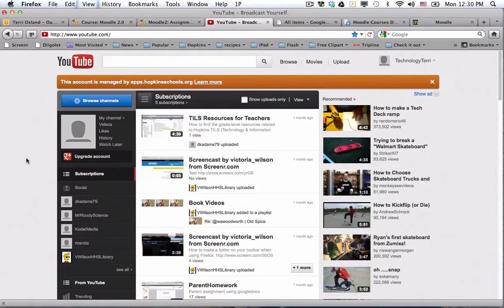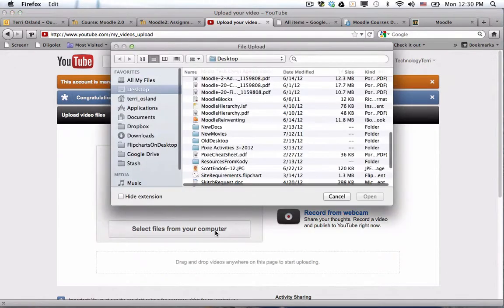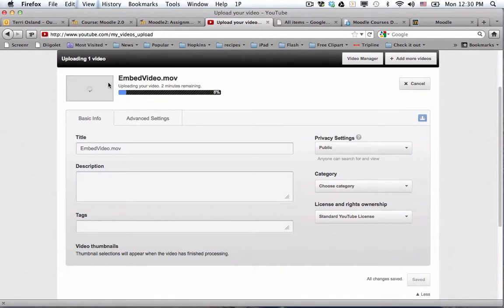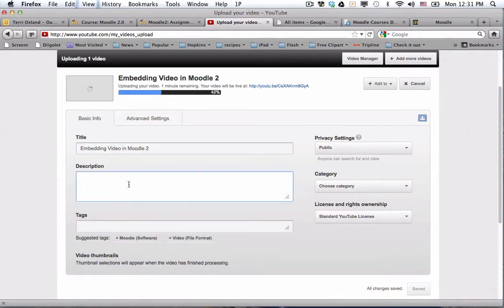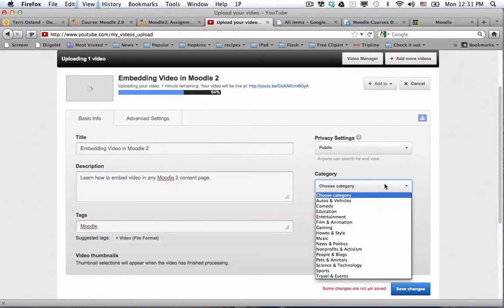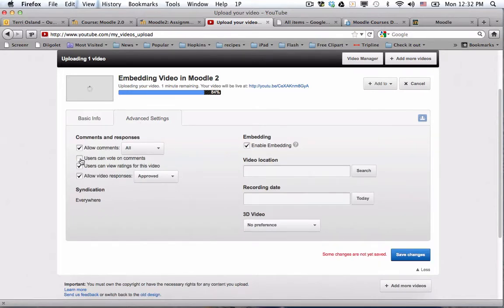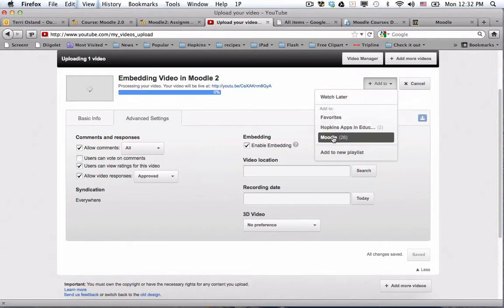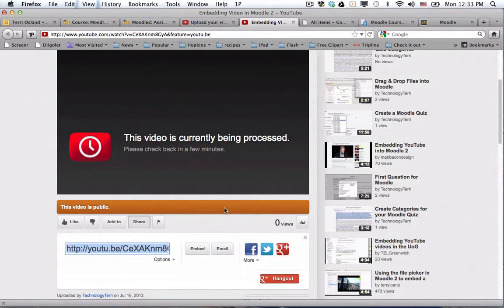Uploading Video to Your Apps YouTube Account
Learn how to upload video to your Apps YouTube Account.